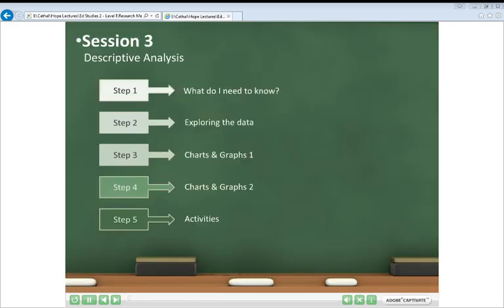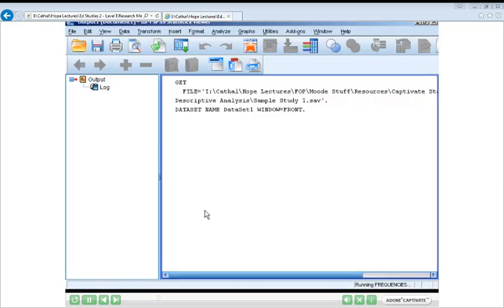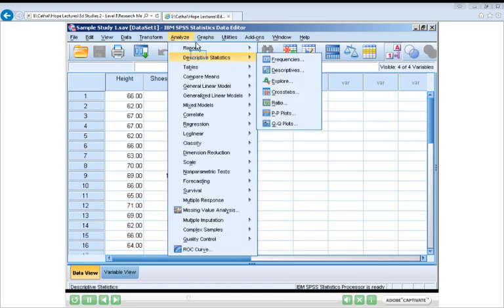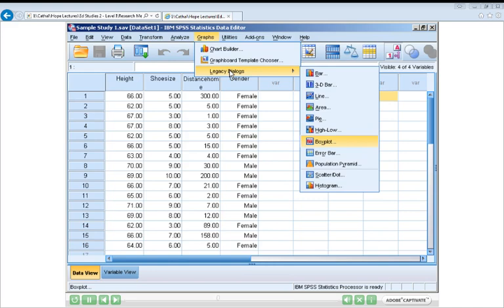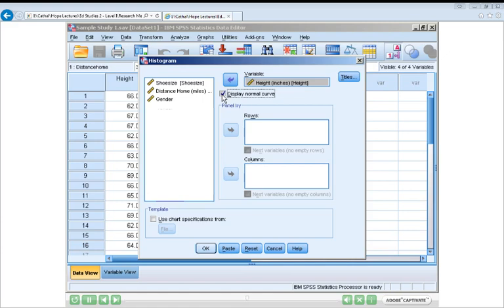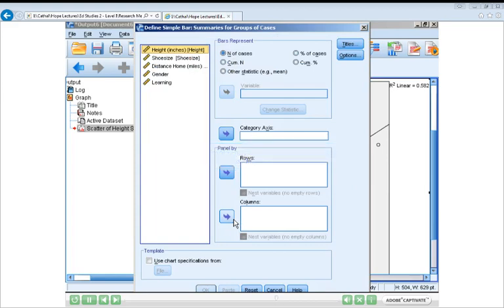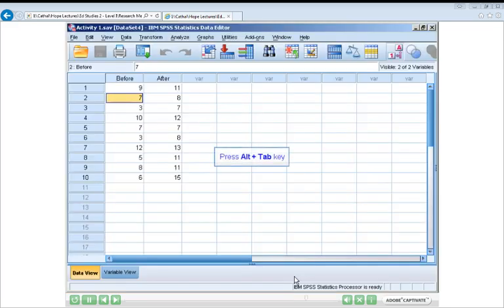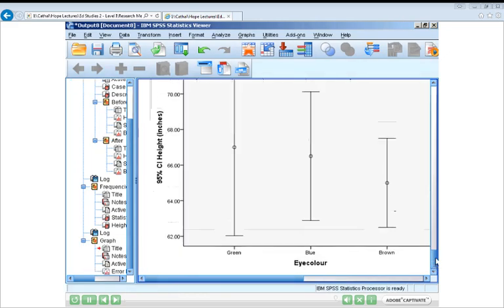P3 SPSS Descriptive analysis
This is the third video in my series on SPSS. In this video I will explore the first step in data analysis, descriptive analysis. We will cover topics such as exploring the data, creating charts and graphs and there will be an activity towards the end so you can practice what you have learned.